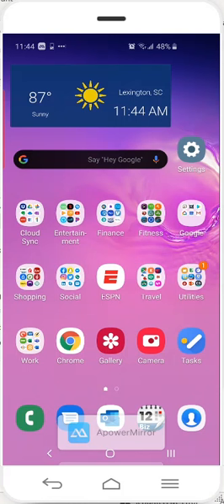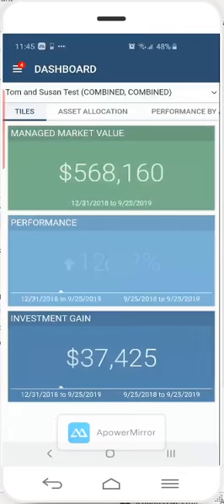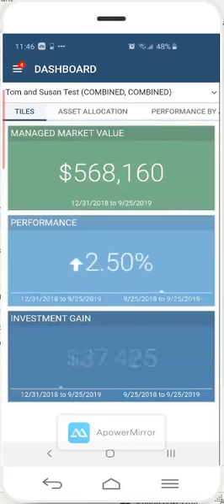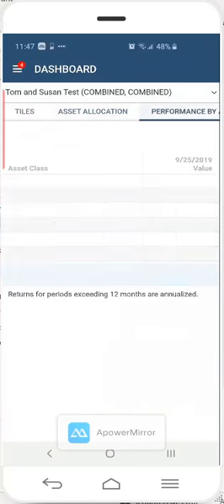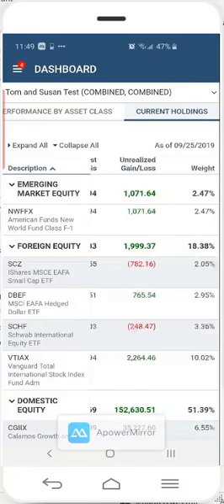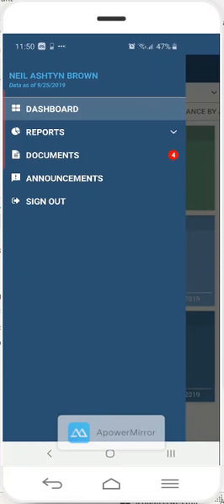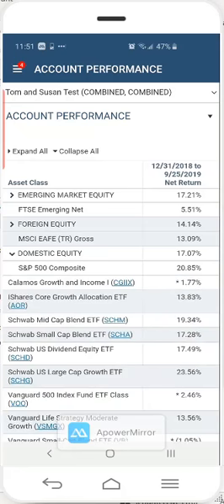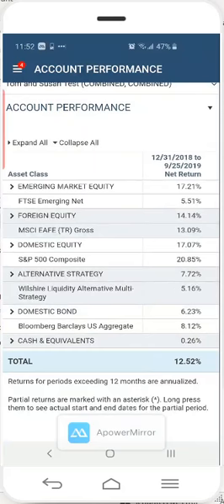BFS Phone App Tutorial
BFS, Burkett Financial Services